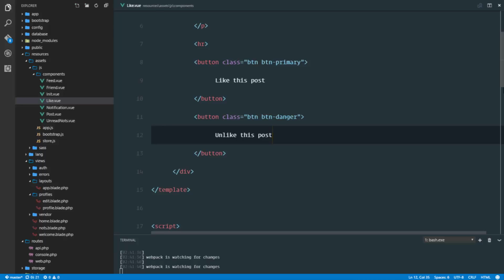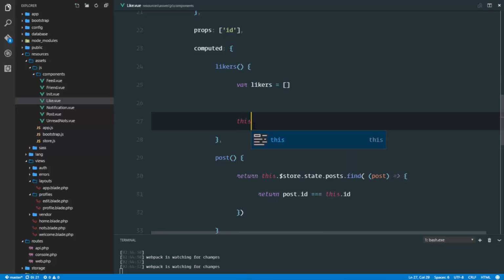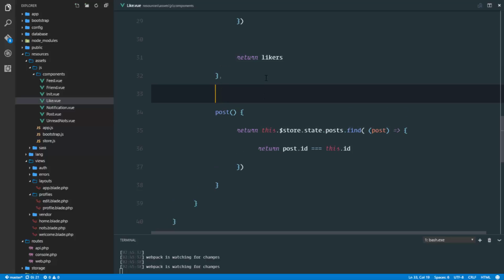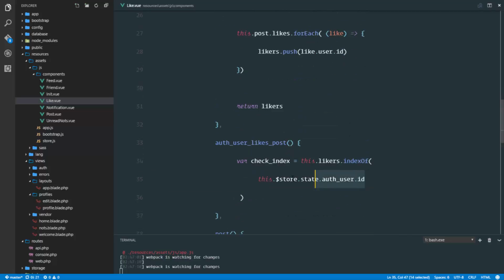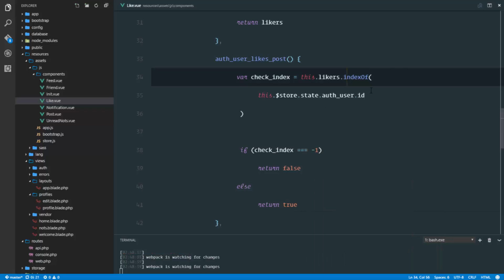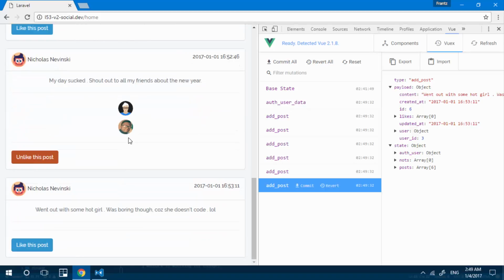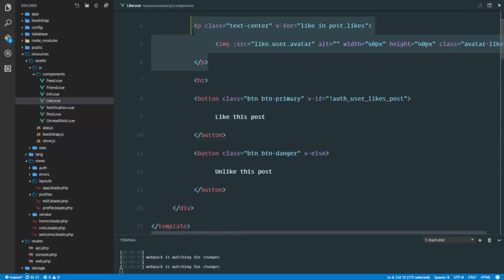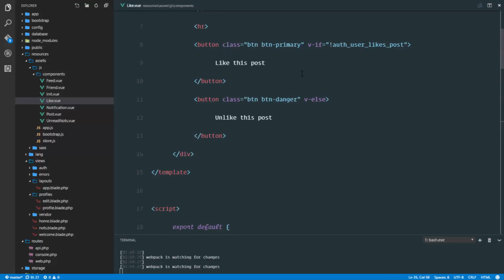Social network in Laravel 5.3 and Vuejs 2.0 #48 Displaying post likes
Let's build a complete application with the Laravel 5.3 and Vuejs 2.0. In this video, we displayed the avatars of everyone who liked a post